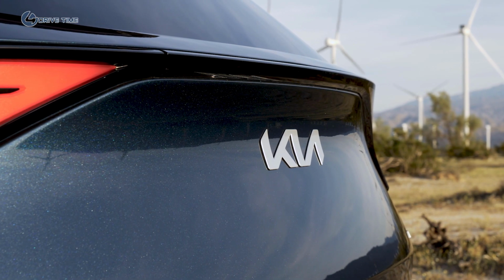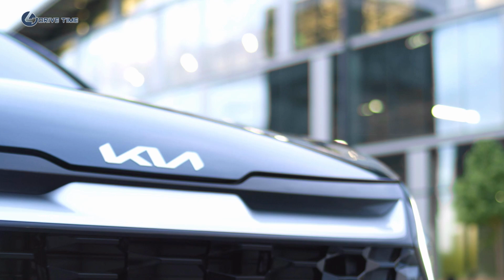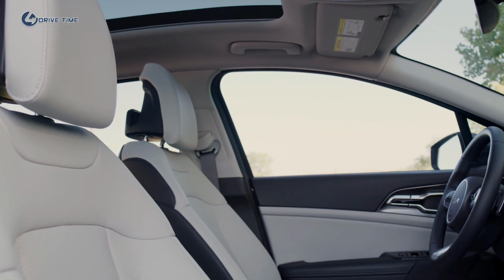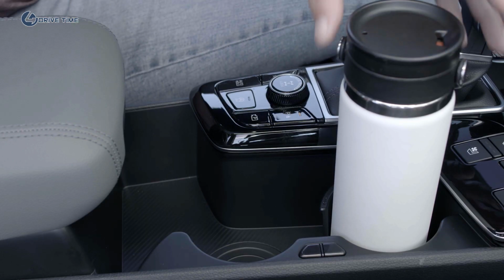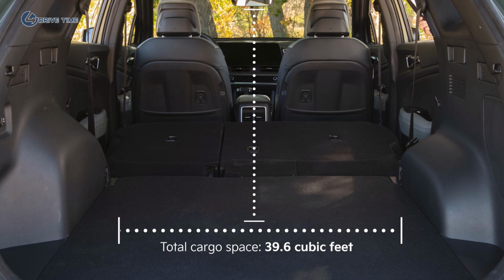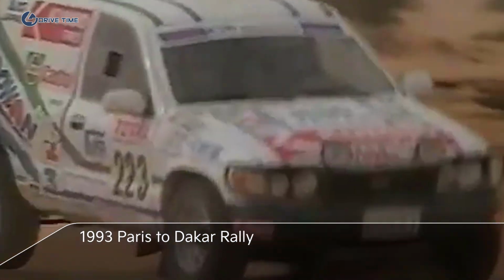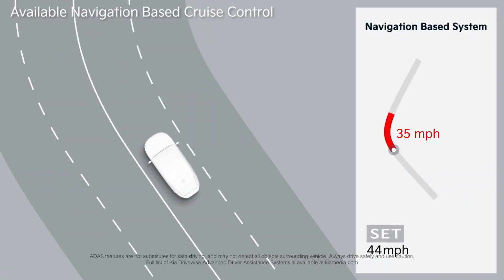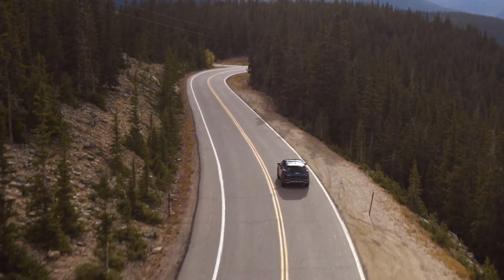2023 Kia Sportage – Walkaround & Features / Excellent Compact SUV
The 2023 Kia Sportage is a big improvement over the outgoing model. It’s larger and a bit more upscale than the model it replaces, packed with the latest tech and creature comforts. It’s one of the brand’s best-selling models, and the affordable price should make it quite attractive in the crowded class of crossovers. The 2023 Kia Sportage starts at $27,205 (all prices include the $1,215 destination charge).

That gets you the entry-level Sportage LX with front-wheel drive. All-wheel-drive adds $1,800 to the LX and the $29,205 Sportage EX. The Sportage X-Line is only available with AWD for $32,005. The FWD Sportage SX and SX Prestige start at $32,705 and $34,705, respectively, with AWD costing $1,800 more for each. The X-Pro and X-Pro Prestige are only available with all-wheel drive. The X-Pro starts at $36,205, while the X-Pro Prestige is $38,005.

Powering the entire Sportage lineup is a 2.5-liter four-cylinder making 187 horsepower (138 kilowatts) and 178 pound-feet (242 Newton-meters) of torque. However, there will be other powertrains.

The Sportage Hybrid pairs a turbocharged 1.6-liter to a 44-kilowatt electric motor to create 226 hp (166 kW). The Sportage PHEV, the plug-in hybrid electric variant, will be available in two trims: X-Line and X-Line Prestige. Kia hasn’t released pricing for the Hybrid and the PHEV models, both of which go on sale later this year. We expect Kia to release pricing information closer to when they go on sale.

Source: Kia

Intro 00:00
Lineup 00:20
Exterior Design 00:45
Interior Design 01:48
Dimensions 03:05
Engines 03:48
Off-road capability 04:28
Safety 05:09
Hope you enjoy this video and leave your comment bellow. To stay up to date with alot of new Videos